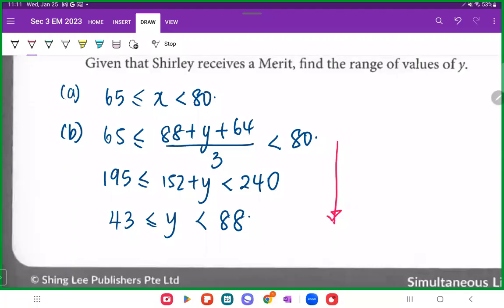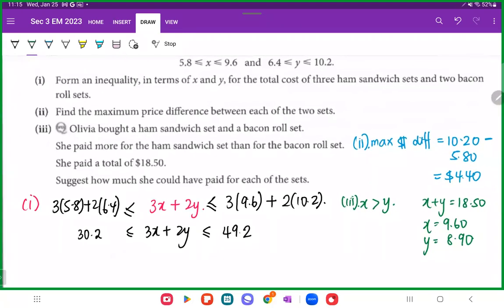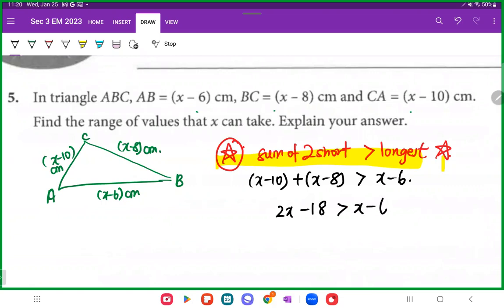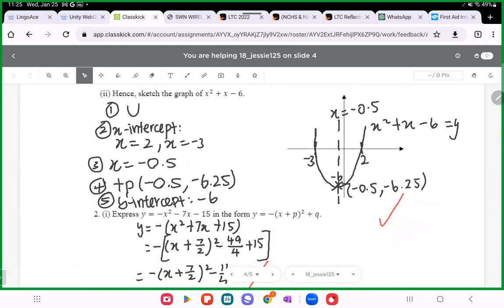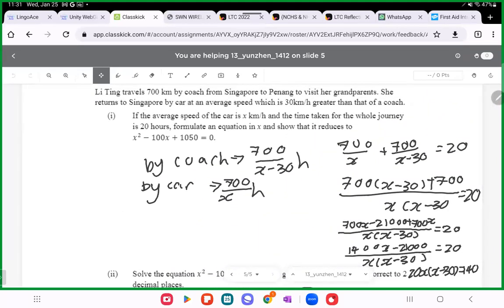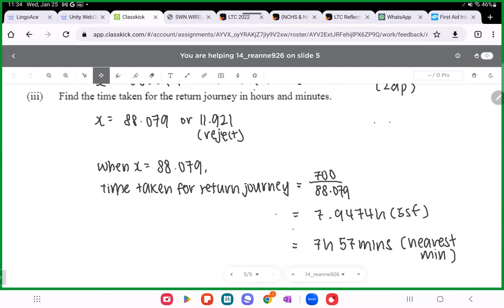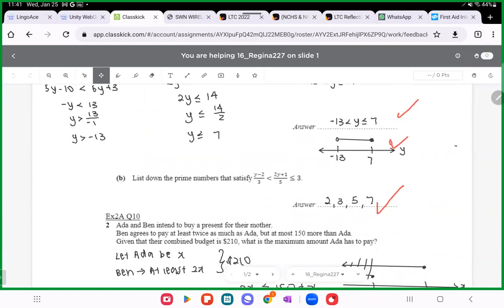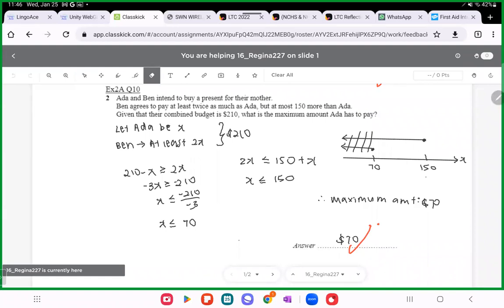25th Jan _3grat 2023